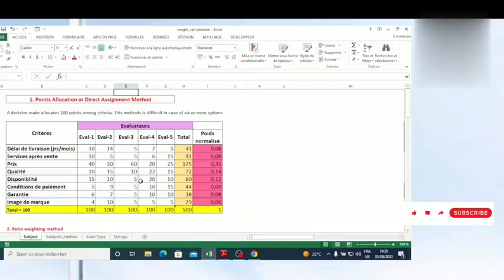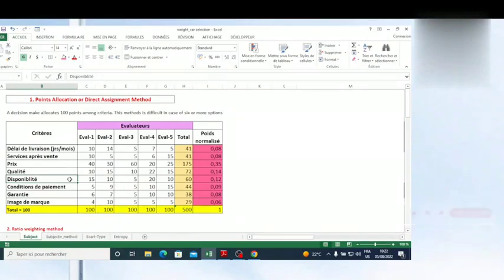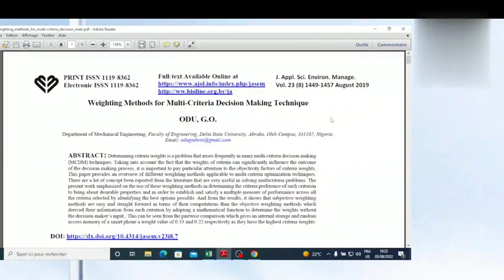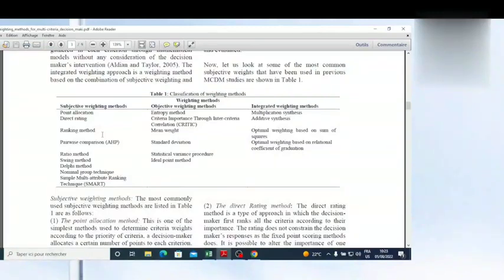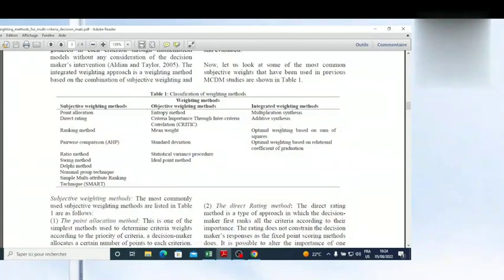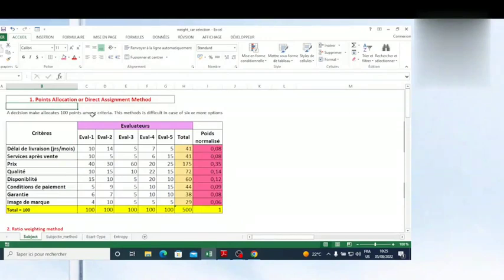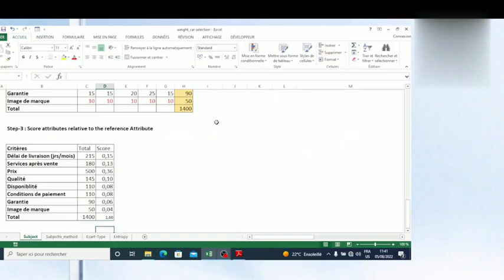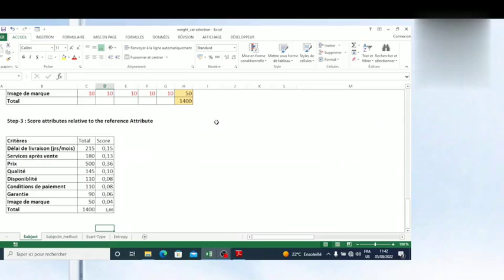How to Estimate Weights in MCDM Methods? Points Allocation, Direct Rating and SMART Methods.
Based on the fact that determining criteria weights constitues a problem that arises frequently in many multi-criteria decision-making (MCDM) techniques. Considering  the fact that the weights of criteria can significantly influence the outcome of the decision-making process, it is important to pay particular attention to the objectivity factors of criteria weights. As result, this video shows how to estimate Criteria Weights in Decision Making Process.  Subjective criteria weights methods are presented. Based on the work by ODU (2019) subjective methods are presented.

We presented the process of  point allocation method. This is one of the simplest methods used to determine criteria weights according to the priority of criteria, a decision-maker allocates a certain number of points to each criterion.The more points a criterion receives, the greater its
relative importance.. In this scenario, the decision maker is asked to allocate 100 points across the criteria under consideration. The total of all criterion weights must sum up to 100.

The next method presented is  direct Rating method.This method is a type of approach in which the decisionmaker first ranks all the criteria according to their importance. The rating does not constrain the decision maker’s responses as the fixed point scoring methods
does. It is possible to alter the importance of one criterion without adjusting the weight of another.

Finally Simple Multi-attribute Rating Technique
(SMART) was presented.The SMART technique is a compensatory method of multiple criteria decision making originally developed by Edward in 1971. In the SMART method, it is described as a process of rating of alternatives and weighting criteria. So, we will be looking at the weighting approach of this method. In this method, decision maker is asked to rank the criteria in terms of their importance from worst to best. The least important a criterion is assigned 10 points while the most important criterion is given 100 points with an increasing number of
points are assigned to the other criteria according to their importance. The criteria weight can be calculated by normalizing the sum of the points to one.

This video answes the following questions:
How to calculte weights in decision making?
How to calculate criteria weights in decision making process?
How to estimate criteria weights in decision making process?
How to find criteria weights in decision making process?
How to  calculate criteria weights in decision making process in MCDM?

Link of the article